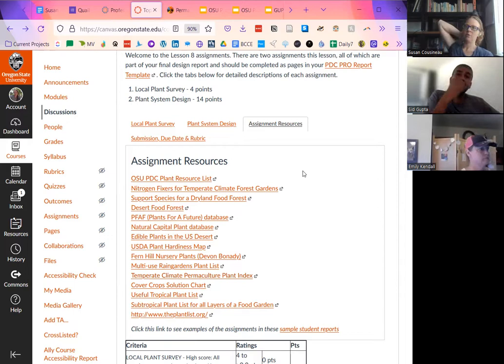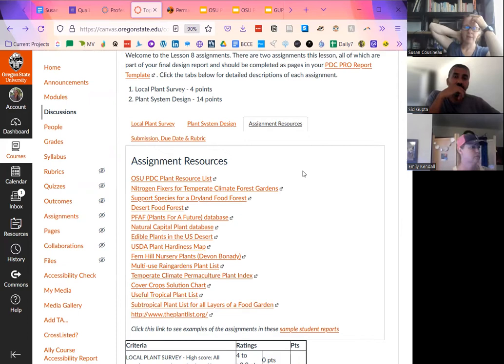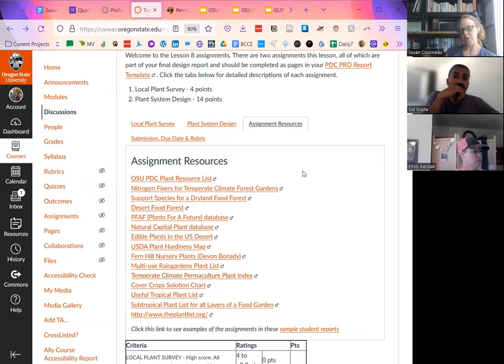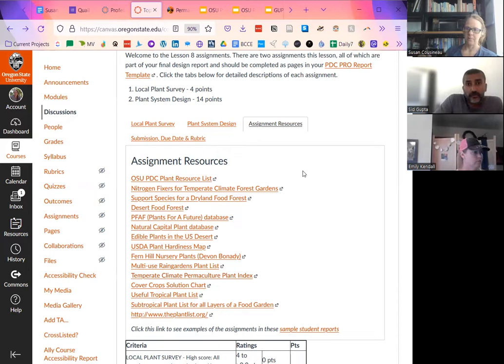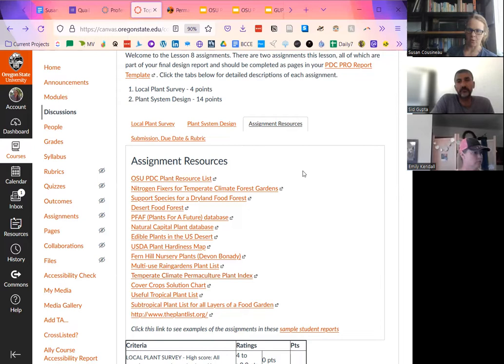OSU PDC PRO Spring 2022 July 21st 2022 Office Hours Call